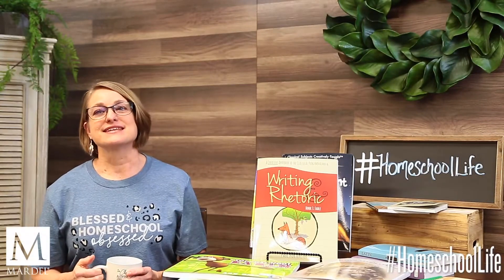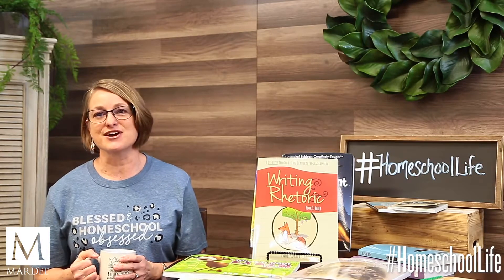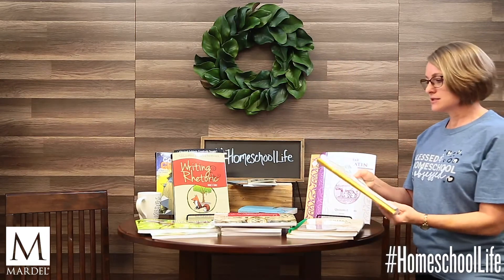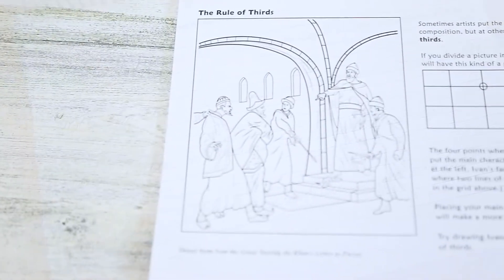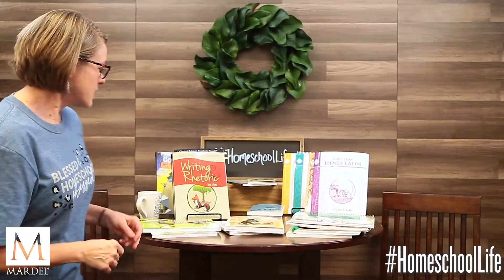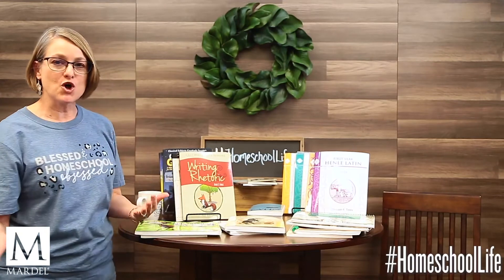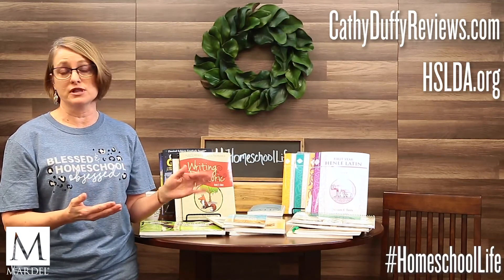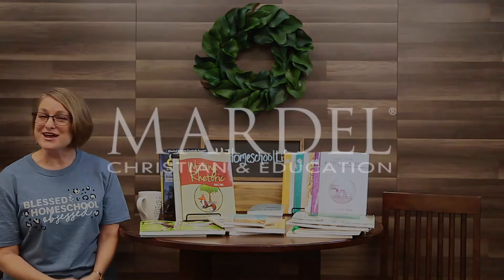Homeschool Life: Classical Teaching Style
Did you know that the Classical Approach to education started in ancient times and has been updated for our modern times? Do teaching history and related subjects in chronological order peak your interest? And what is the Trivium? Take a few minutes to learn about, or even review, what the Classical Teaching Method is. Who knows? This approach might fit you and your family perfectly!